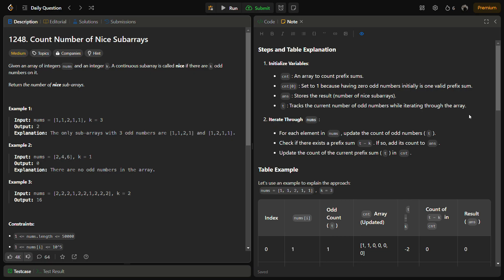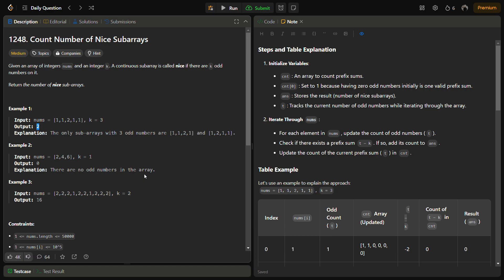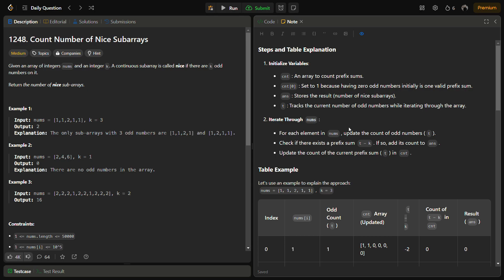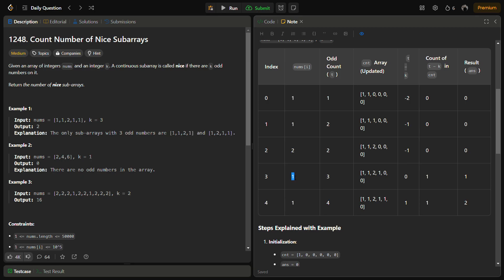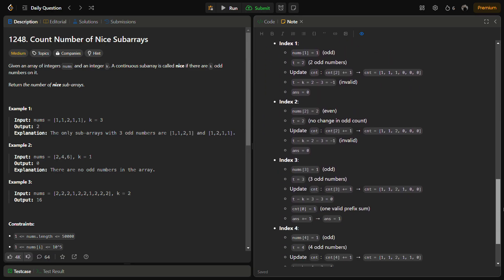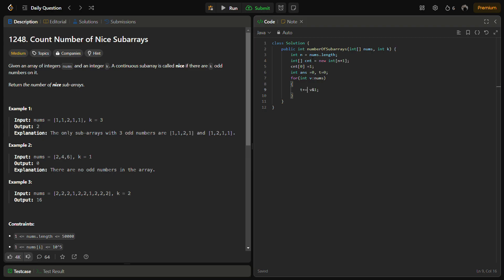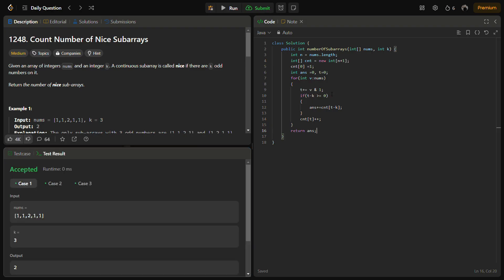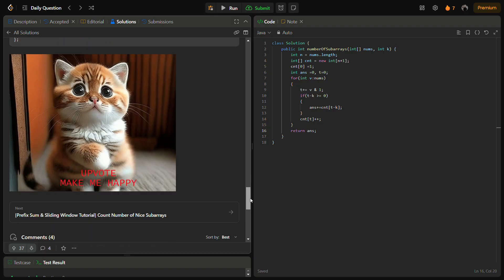✅Count Number of Nice Subarrays - LeetCode 1248 - Prefix Sum - Hash Table - Explained in Detail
Welcome to our coding tutorial! In this video, we'll dive into an interesting problem: counting the number of nice subarrays in an array that contain exactly K odd numbers. We'll walk you through the problem statement, the intuition behind the solution, and step-by-step code implementation in Java. Whether you're preparing for coding interviews or looking to improve your problem-solving skills, this video has got you covered!

📚 Problem Statement:
Given an array of integers nums and an integer k, a continuous subarray is called nice if it contains exactly k odd numbers. We need to return the number of such subarrays.

🧠 Intuition:
The key idea is to use a prefix sum approach to keep track of the count of odd numbers seen so far. By using a hash map (or array) to store these counts, we can efficiently find the number of subarrays that satisfy the condition.

📝 Approach:
Initialize a count array to keep track of prefix sums.
Iterate through the array, updating the count of odd numbers.
Use the count array to find the number of valid subarrays for each position in the array.
💻 Code Implementation:
We'll show you the code implementation in Java and explain each step in detail.